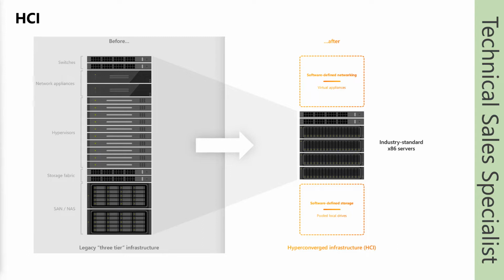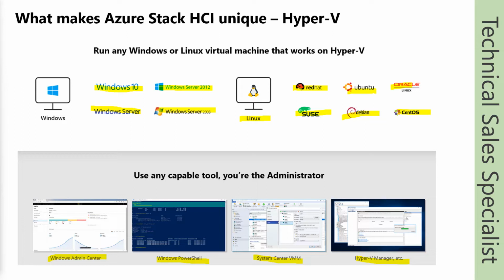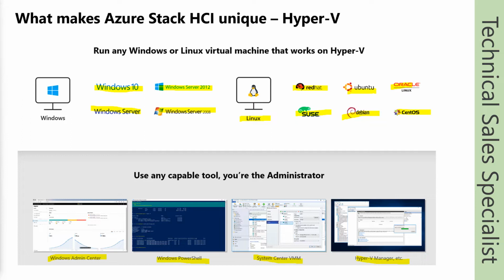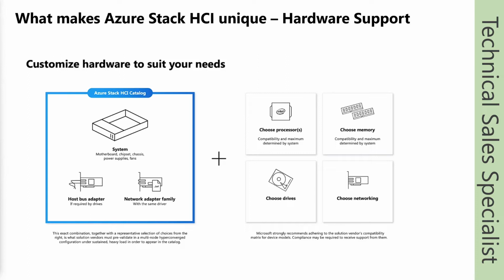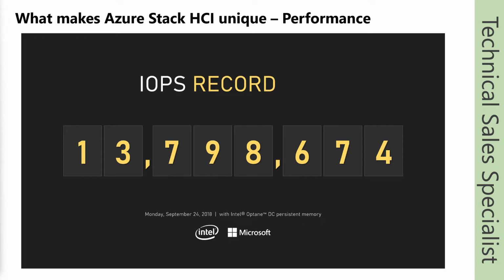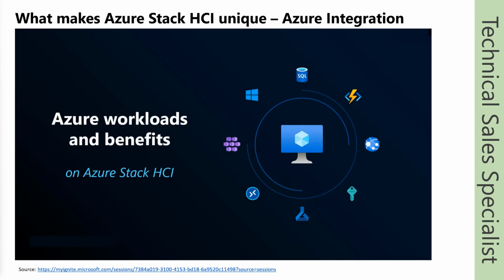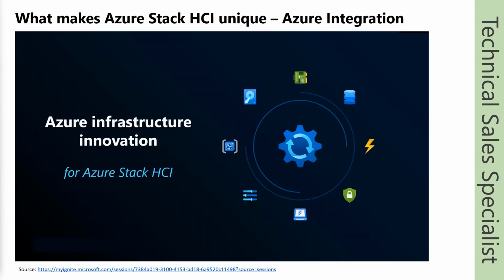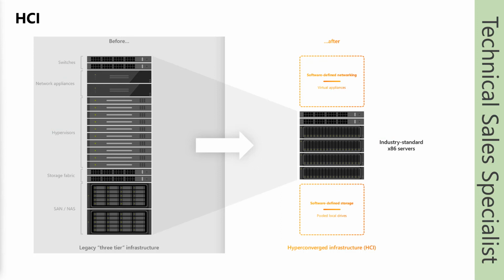ASHCI TSS 14 - What makes Azure Stack HCI unique compared to other HCI solutions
In this session Manfred Helber explains what makes Azure Stack HCI unique.